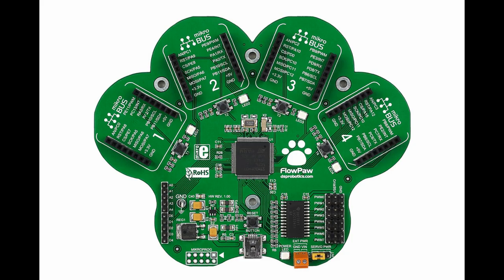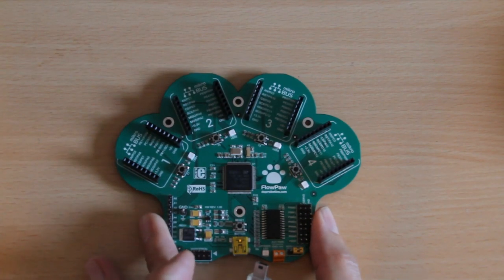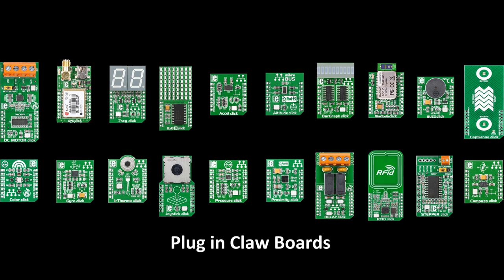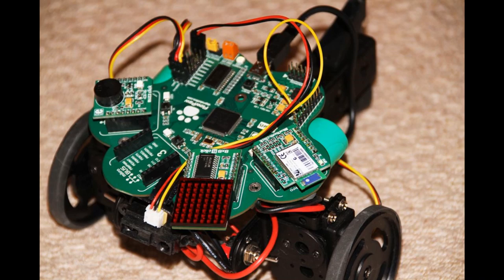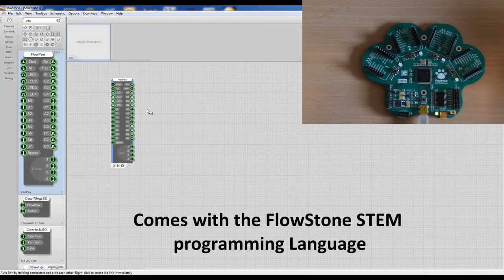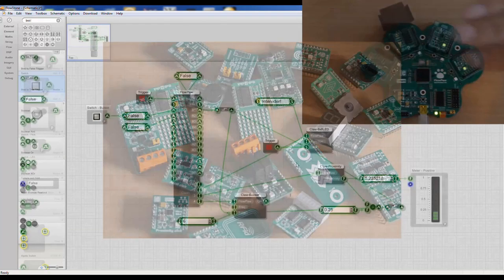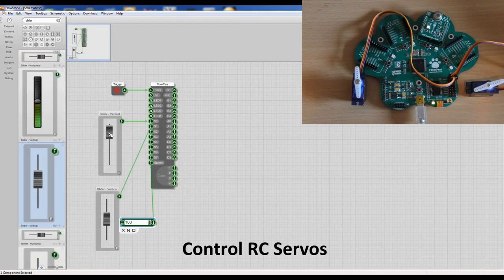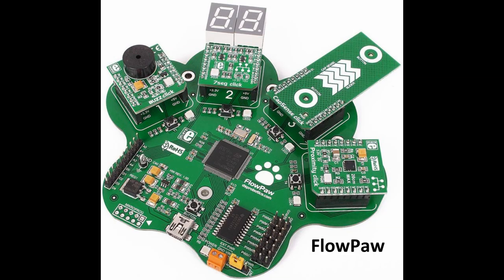FlowPaw Intro (Short Version)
Here's the FlowPaw Elevator Pitch, what it is and what things it can do!